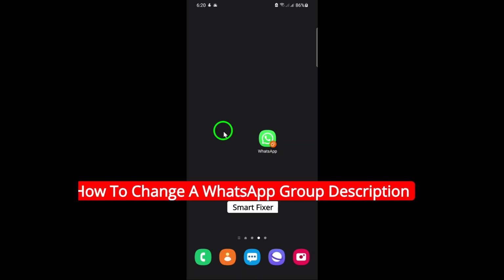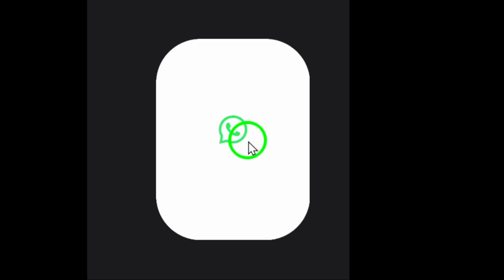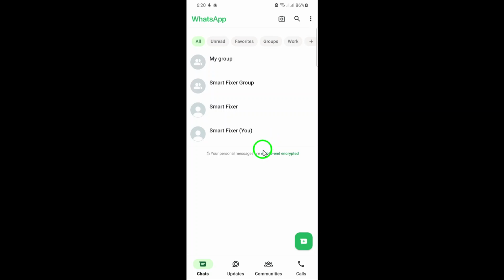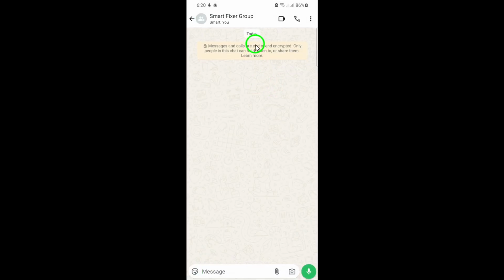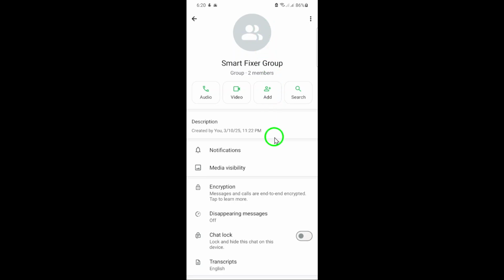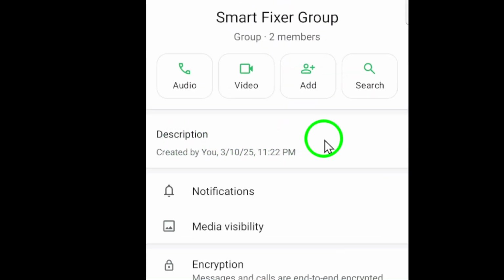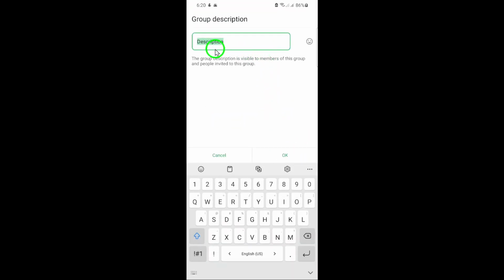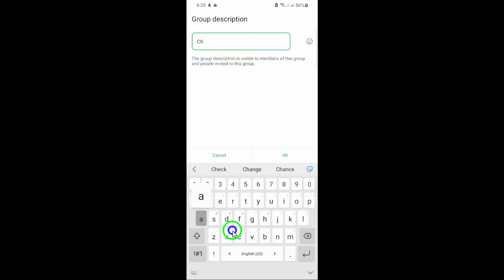How To Change A WhatsApp Group Description (Updated)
Learn how to change a WhatsApp group description quickly and easily with this updated tutorial! Follow these simple steps to customize your group description in just seconds.

Steps:

1. Open WhatsApp App

2. Select group and tap on the name at the top

3. Tap on "Group description" below the group name

4. Delete the old description and type a new one

5. Tap "Ok"

Chapters:
00:00 Intro
00:12 Soultion
01:05 Outro